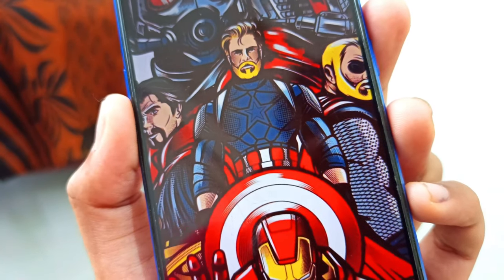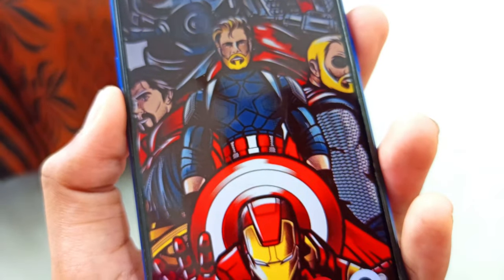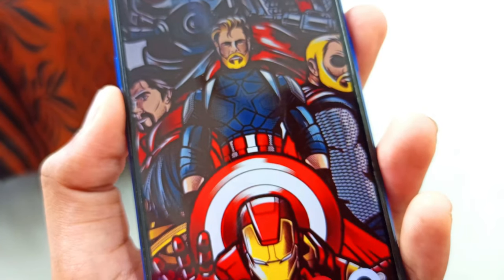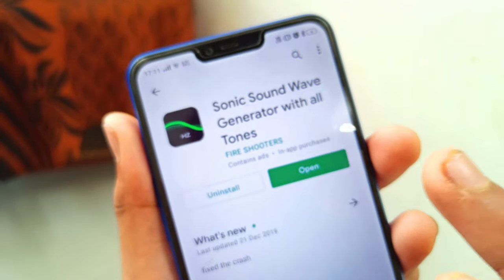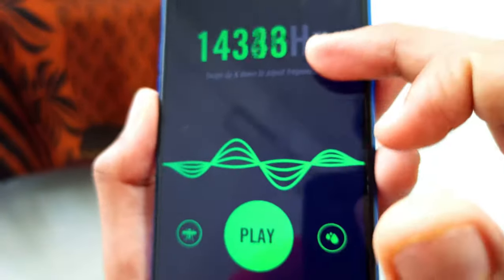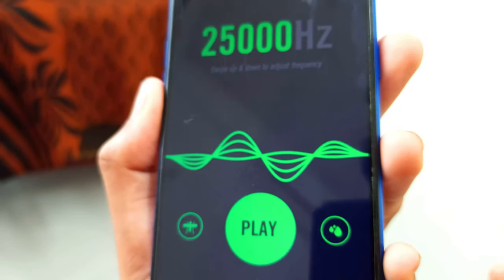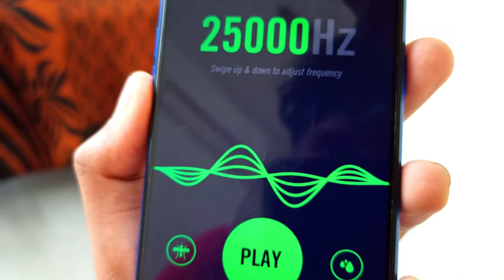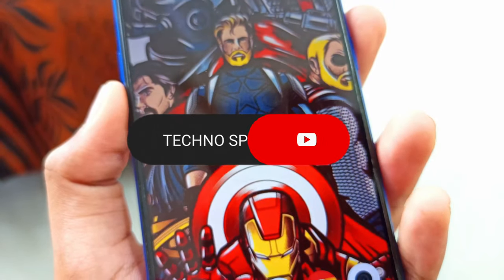How to remove water from phone speaker malayalam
Hello friends Welcome To Techno Specialist.
Techno Specialist is a channel in which you get daily tech related videos on YouTube including Unboxings, Reviews, Tech Tips, Tutorials and more.
My Aim for this channel is to give you guys the latest tech reviews of smartphones, Laptops, computers TV's and so many other Gadgets. And I also love to make Technology related Unboxing , Reviews and comparison video.